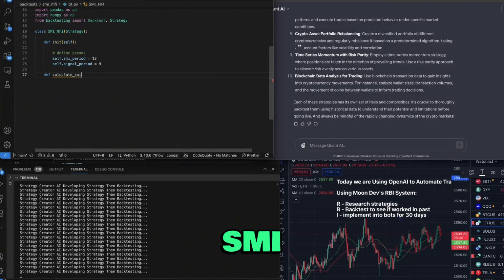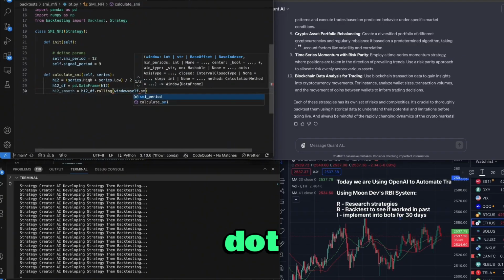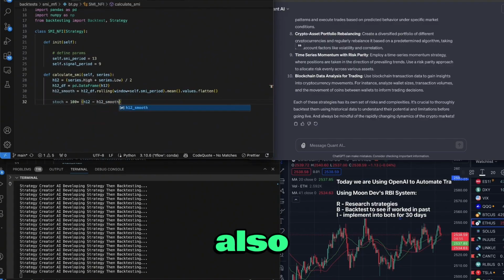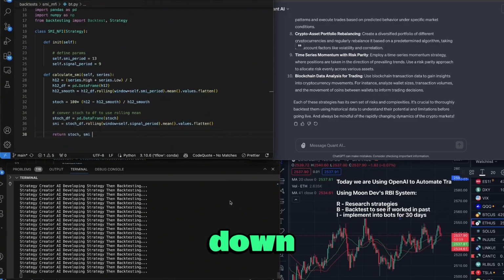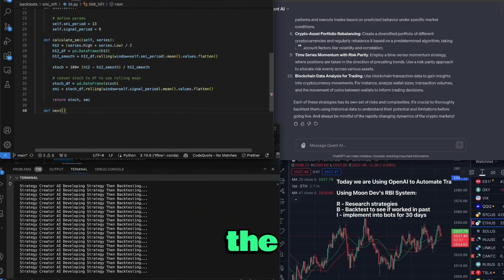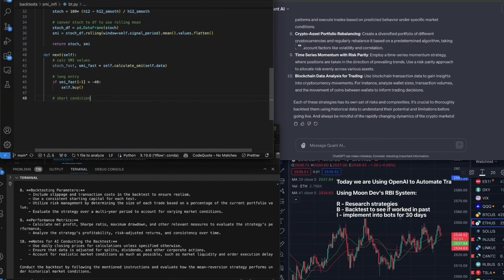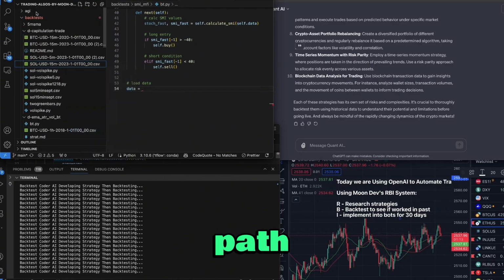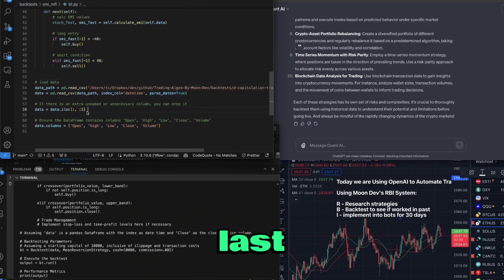Running a Bot Like a Production System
He explains why live trading is operations, not coding.